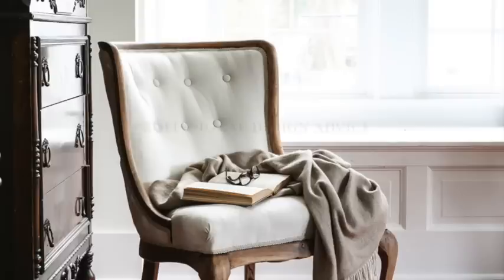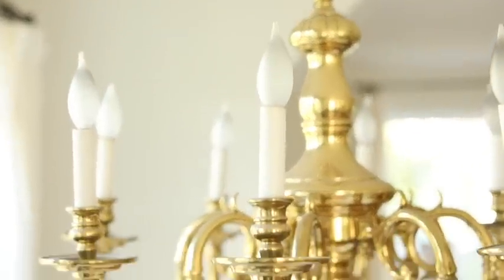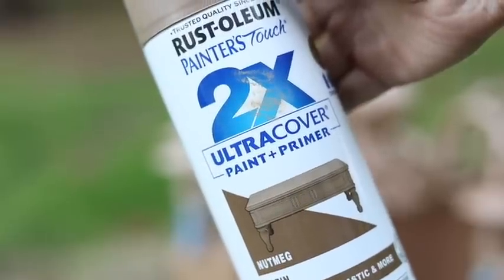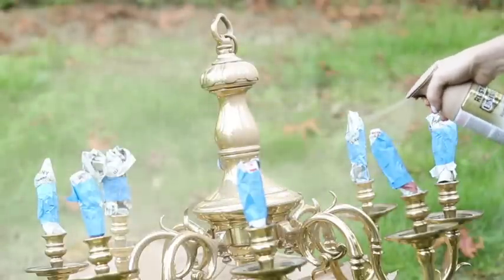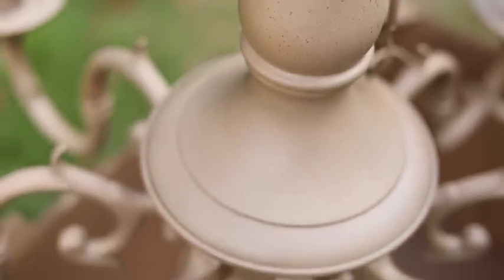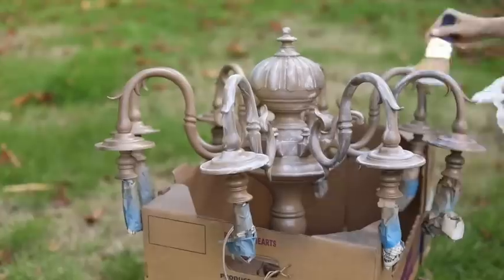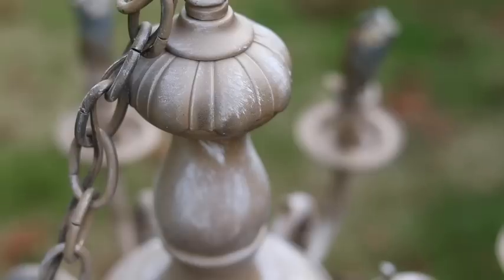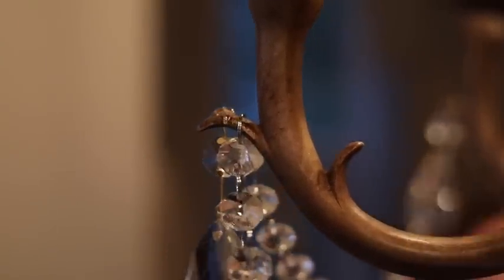Brass to Faux Raw Wood Chandelier Makeover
Rustoleum Spray Paint- Nutmeg
Rustoleum Spray Paint- Oil Rubbed Bronze
Crystal Garland
Crystal Tear Drops
Wood Chandeliers